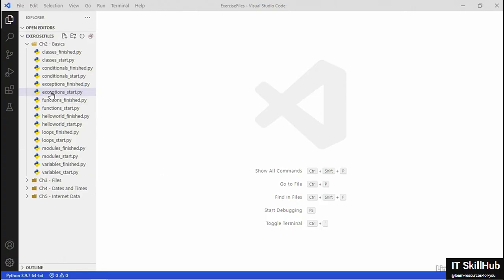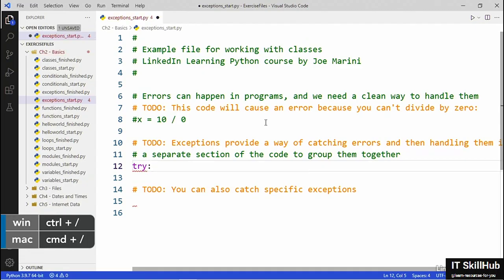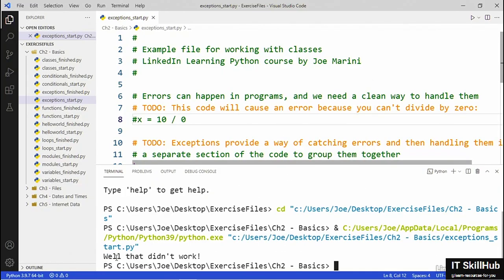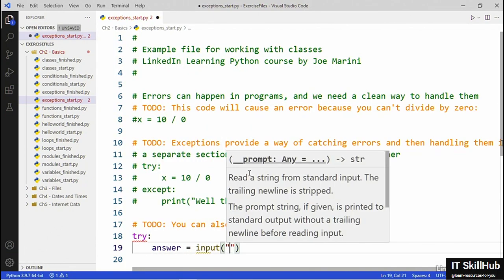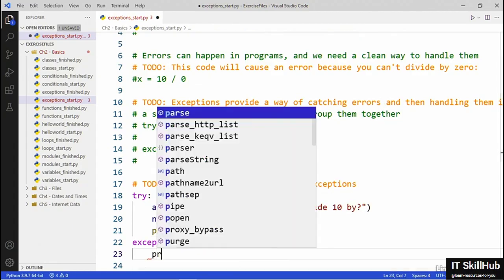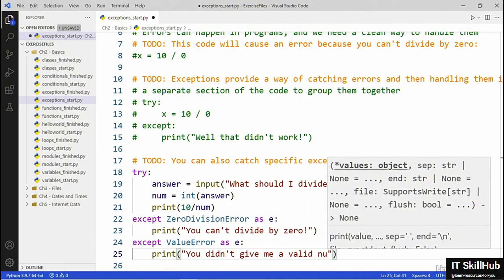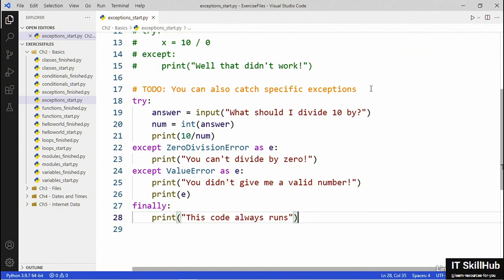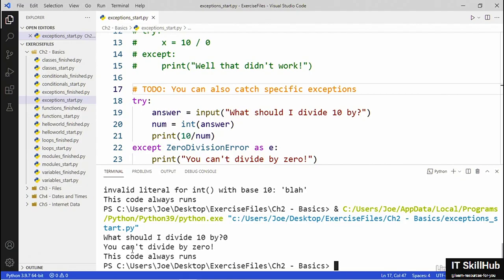16 Using exceptions